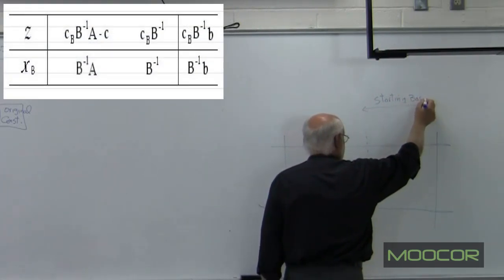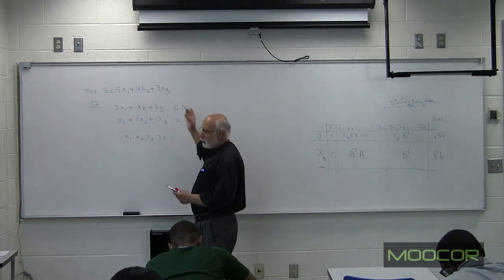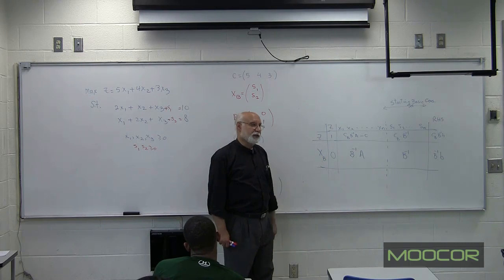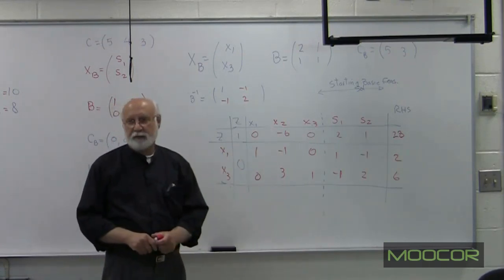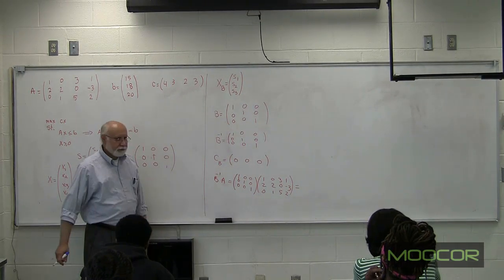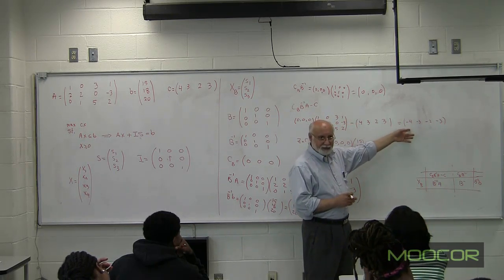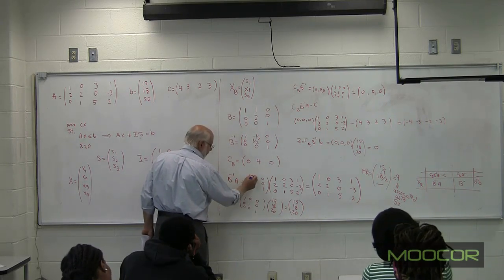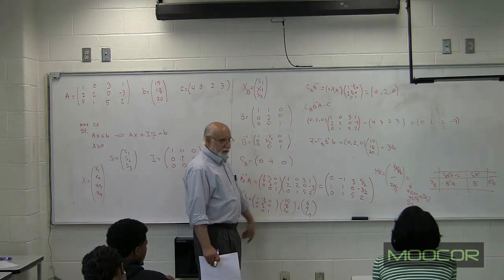Simplex Tableau Structure and Revised Simplex Method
Two lectures offered in my operations research class are combined into one video. First lecture offers a detail look into the structure of the any simplex tableau and its matrix format. The information is then used to explain the efficient implementation of the simplex algorithm known as Revised Simplex Method in the second lecture.